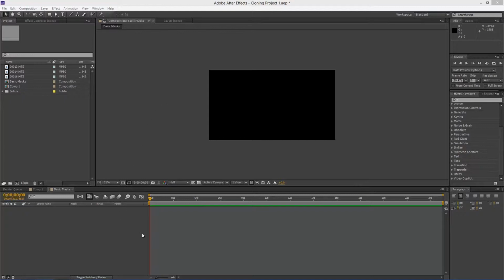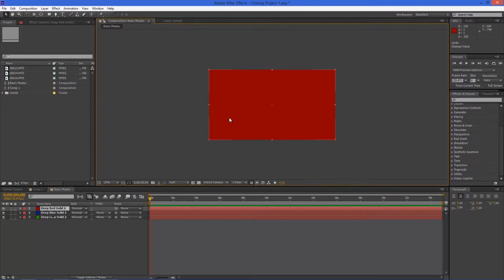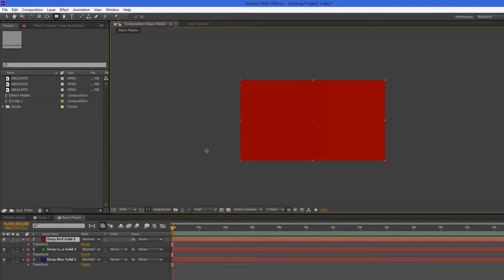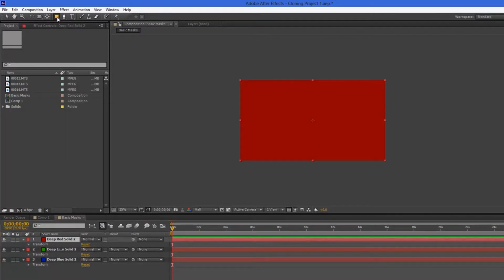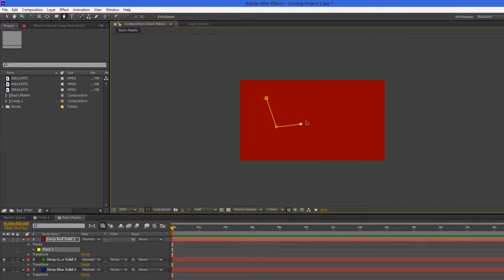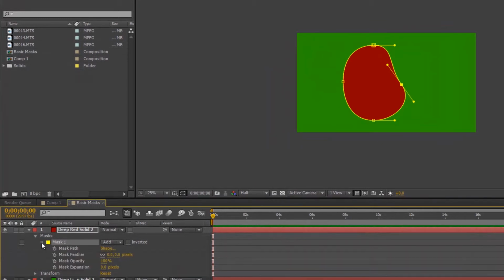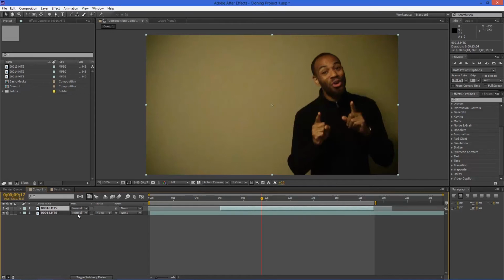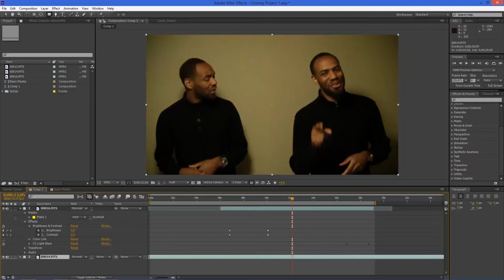Cloning Yourself Using After Effects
This After Effects tutorial will teach you how to clone yourself.  Finally you can get away with talking to yourself without being called crazy!